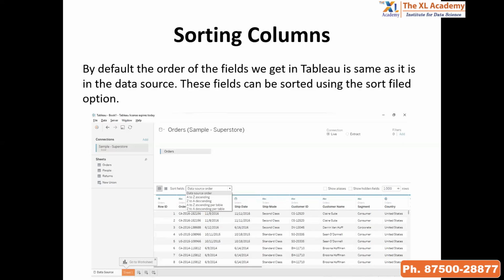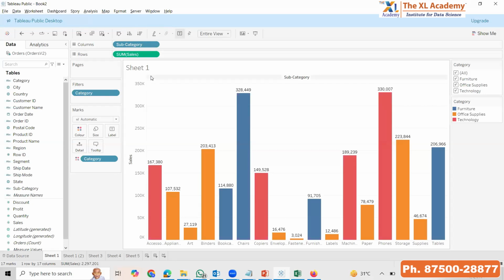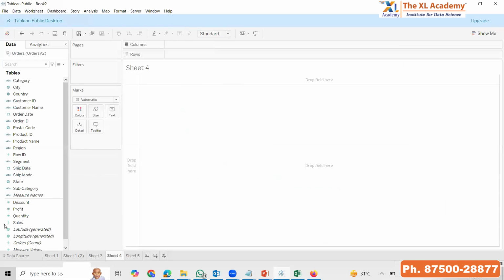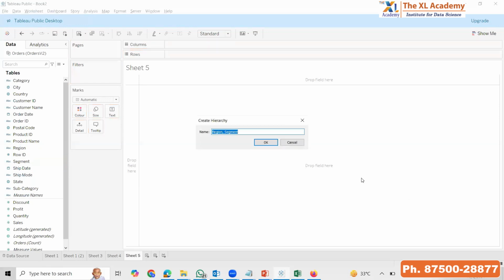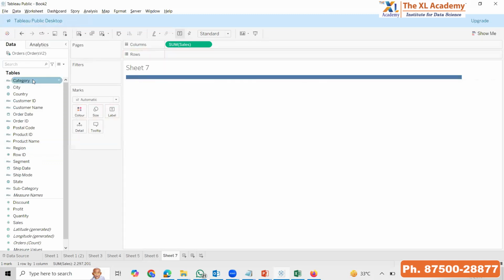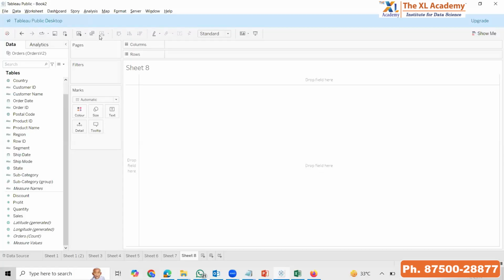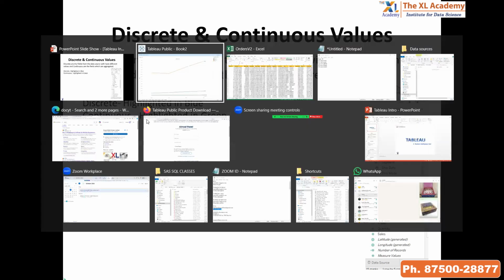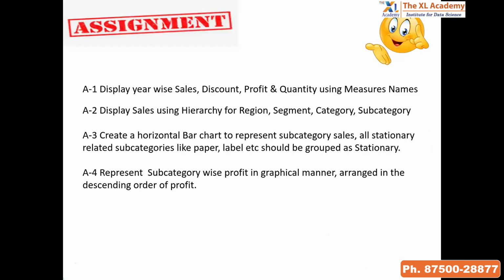Tableau Tutorial Part-3 | Sorting Data | Create Hierarchies | Groups | Discrete & Continuous Values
🚀 Mastering Sorting, Hierarchies, Grouping & Data Fields in Tableau!

In this video, we’ll explore essential Tableau features like sorting columns, creating hierarchies, grouping data, working with auto-generated fields, and understanding discrete & continuous values. These features will help you organize and analyze data efficiently!

🎯 What You’ll Learn:
✔️ How to sort columns for better data visualization
✔️ Creating hierarchies to structure and drill down into data
✔️ Grouping data manually and using data panels
✔️ Understanding auto-generated fields in Tableau
✔️ Difference between discrete & continuous values and when to use them

✨ Why Learn These Tableau Features?
Mastering these tools will help you build interactive dashboards, gain deeper insights, and simplify complex datasets with ease!

✔️ Students & professionals exploring Data Analytics
✔️ Business users looking to optimize data structuring & analysis
✔️ Data enthusiasts wanting to enhance their Tableau skills

📥 Ready to Improve Your Tableau Skills?

💬 Have questions or suggestions? Drop them in the comments—we’d love to hear from you!